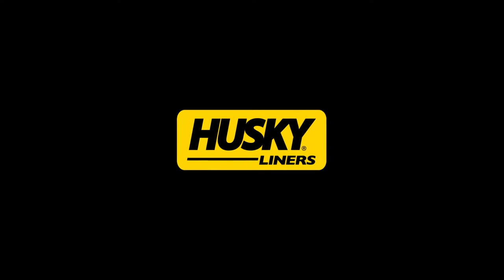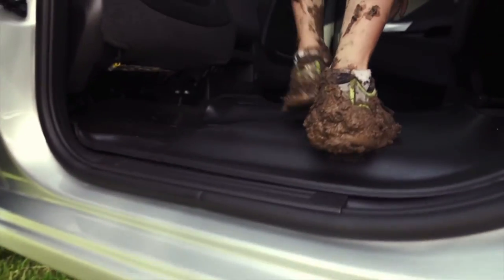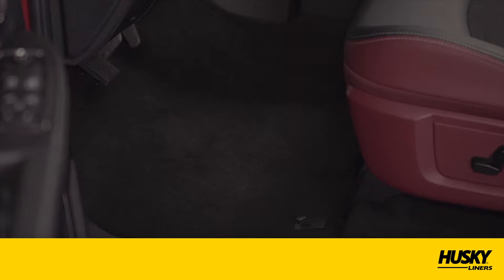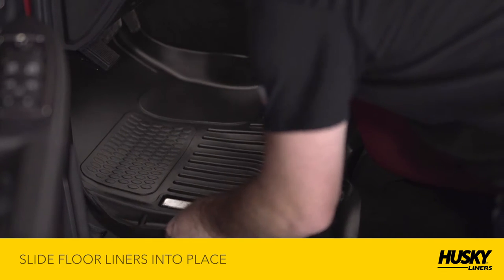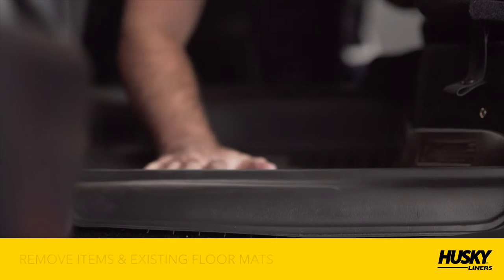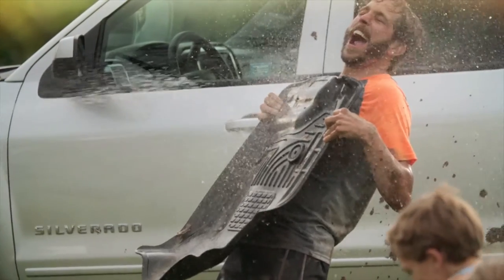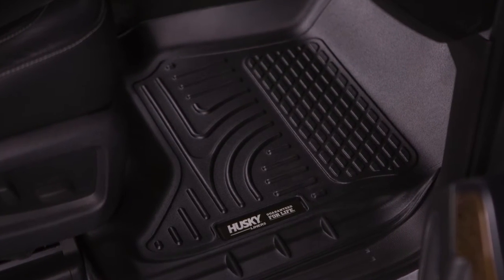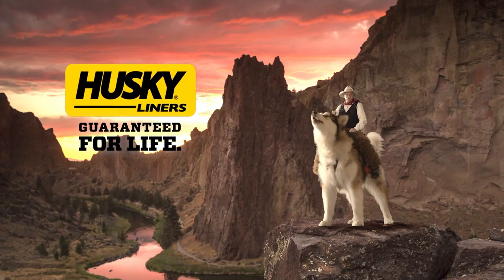Husky Liners® WeatherBeater™ Floor Mats, RAM Installation Video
Put Nature firmly in its place. The rugged and sporty WeatherBeater™ Floor Mats perfectly conform to the contours of your ride and offer un-beatable carpet protection for whatever nature hurls at you.

Form is our function. -  Our FormFit Design™ process perfectly forms each liner to the detailed contours of your specific ride.

We’ve got the Edge. - Our patented FormFit Edge™ is a raised ridge that runs along the door jam, protecting your truck or SUV from all manner of mess.

Put your liner on lockdown. - Our exclusive StayPut Cleats™ help keep your mats securely in place.

Tough to beat. - The WeatherBeater™ premium material is sporty and rugged. It can stand up to abuse like no other.

Guaranteed… FOR LIFE. - No hassles, no guff. If you have a problem, we’ll replace it. Capeesh? For details: HuskyLiners.com/ForLife

Born in the USA. Made in the USA. - When we said the Pledge of Allegiance in school, we meant it.

Transcript:

Husky Liners® WeatherBeater™ floor liners perfectly matches the contours of your truck or SUV and offers un-beatable carpet protection for whatever nature hurls at you.   Whether you are installing them for the first time or the 1,000th time, clean up and installation is a snap.

First, open your new Husky Liners WeatherBeater package and remove the Liners from the box.

If you are replacing existing floor mats, please remove them from your vehicle.

Examine the floor on both the driver and passenger sides of the vehicle. It’s possible your truck has floor mat retention posts built into it. If it does, you’ll want to use these to secure the liner.

Next, slide the drivers and passenger side liners into place.

If you have purchased a 2nd seat liner for the back of the cab, please remove all items from the floor of the cab…

remove the existing floor mats…

… and then slide the second seat liner into place.

WeatherBeater floor liners allow for easy cleanup. The Precision fit design and FormFit Edge allow you to contain a mess until you can yank, dump, rinse and repeat. It’s that simple.

We hope you experience many years of increased protection for your truck.

Magnus: Husky Liners. Guaranteed for Life.